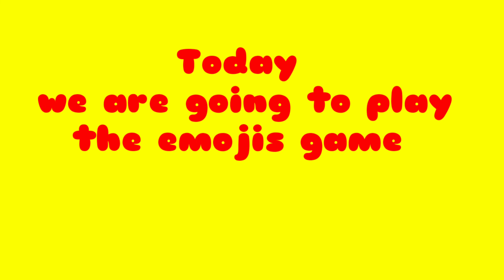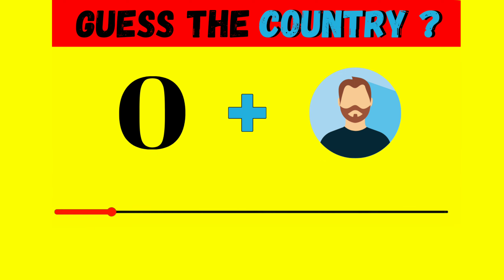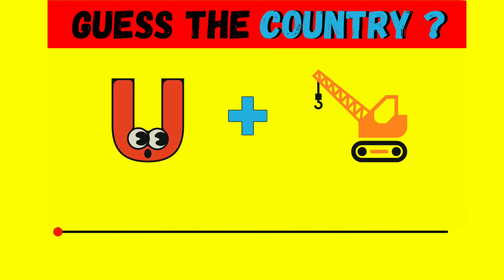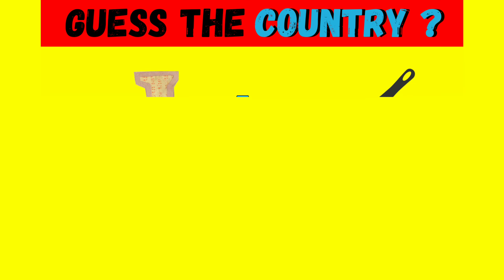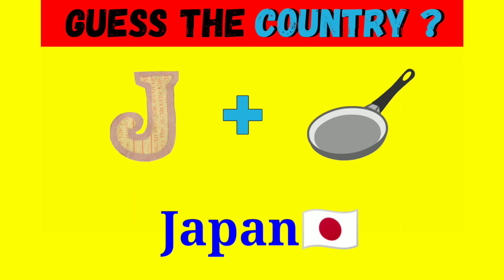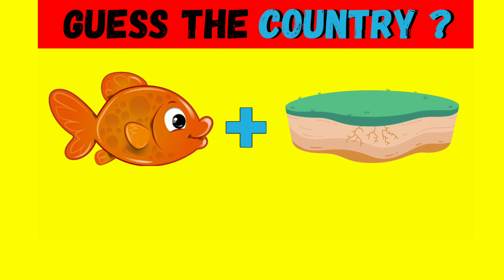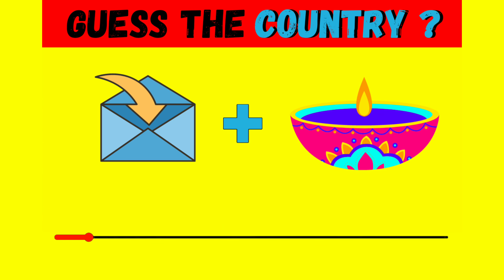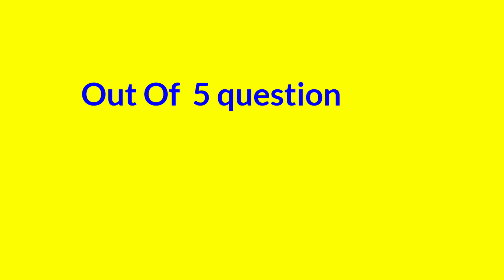Can you Guess the Country name? 🌎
Here We Provide Different Kinds Of Funny, Tricky, Knowledgeable and Entertaining Video .

Domino's
Netflix
Dove
Rolex
McDonald's
Apple
Yamaha
Nike
Ferrari
Walt Disney's
Adobe
Pap pal
Motorola
Bacardi
Amazon
Starbucks
Microsoft
Target
Google
Louis Vuitton
Mercedes